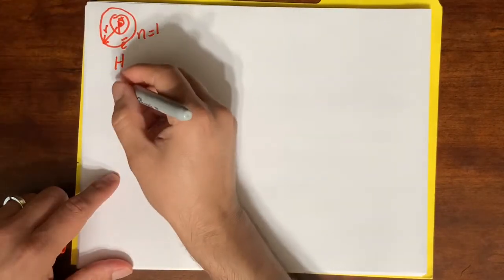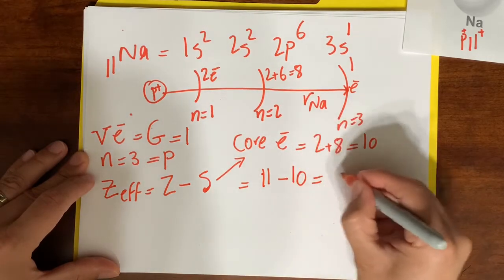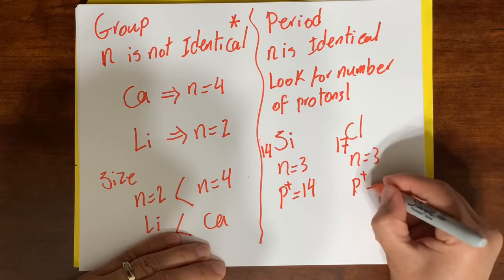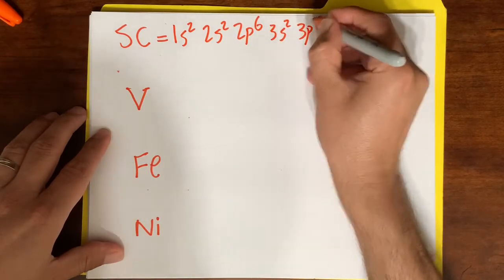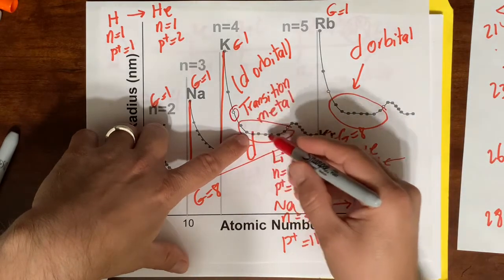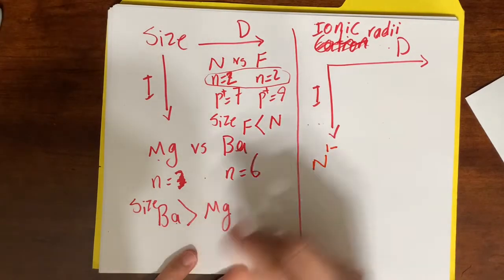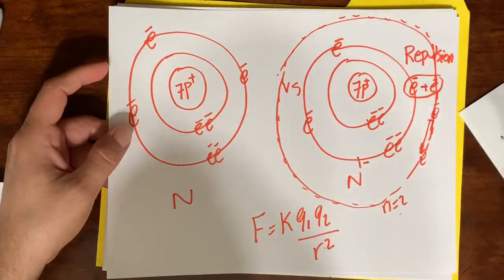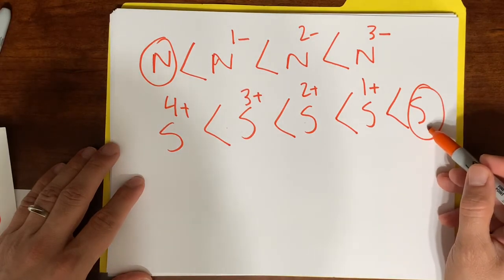Chapter 9_part 2 (Chem 1314)